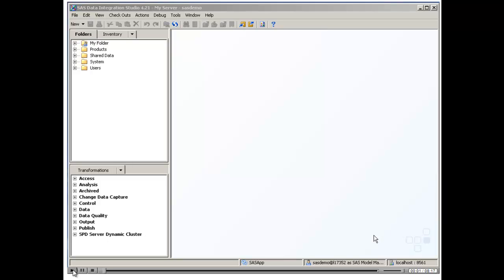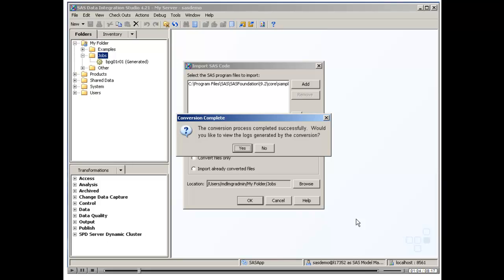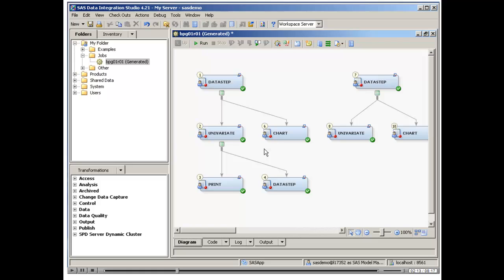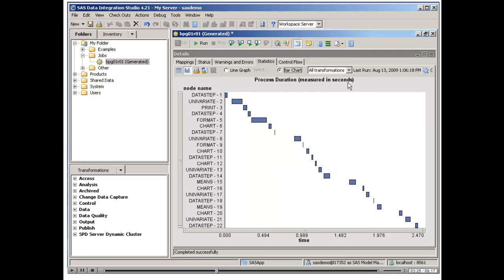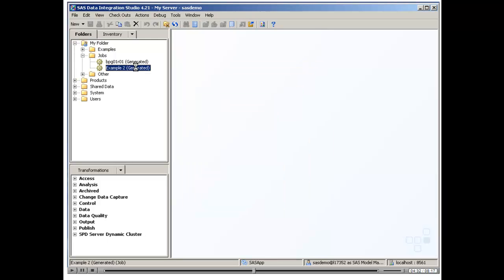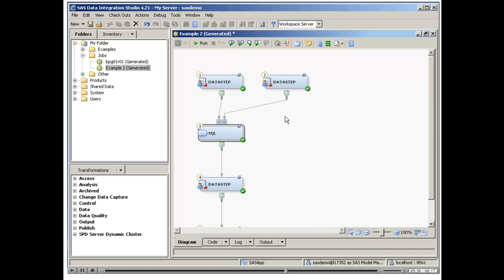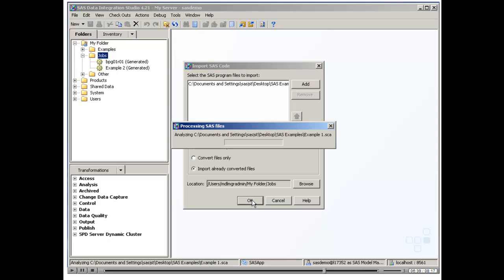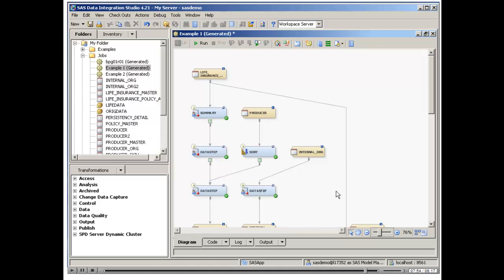Protect Intellictual Capital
Data Integration Studio can be used to import SAS programs and convert the code into an easy to read process flow.